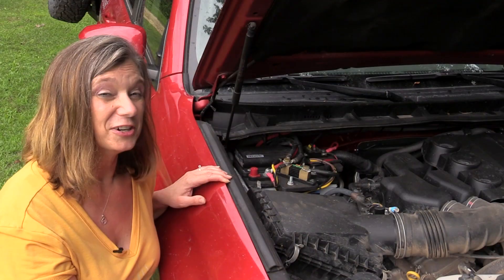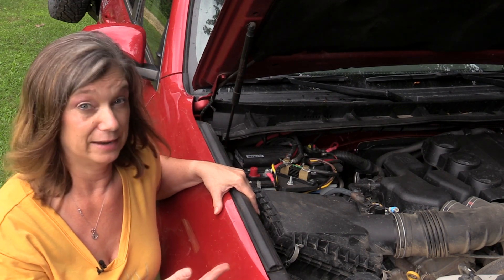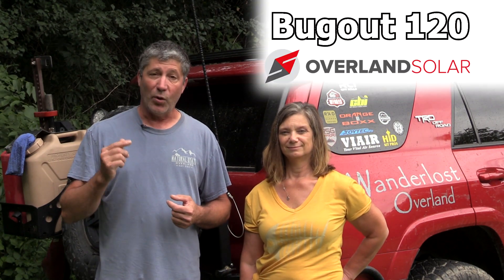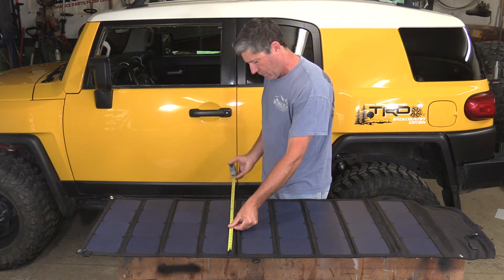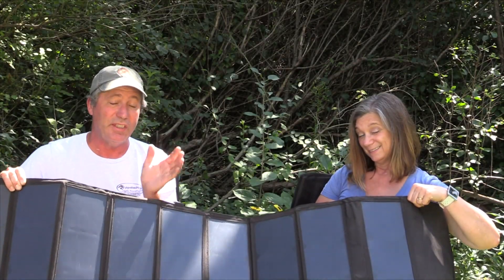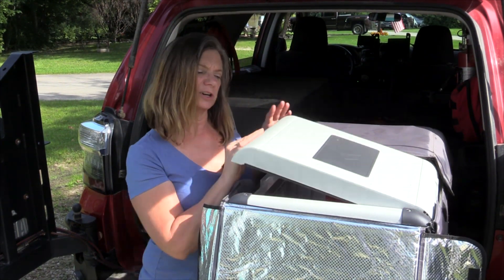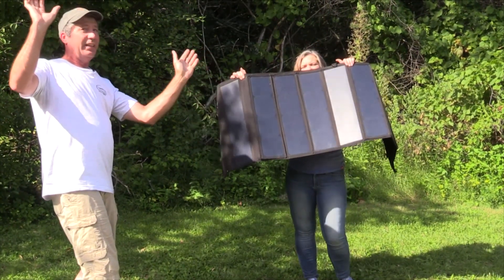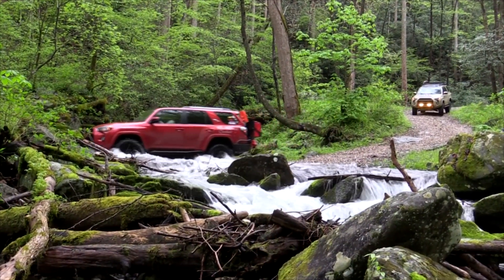Reliable Solar Panel Set-up For Camping & Overlanding, Why-How-Where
This is the best solar panel for our overland setup. How to hook it up, and a real world test. The reasons why we selected the overland solar system we did and how it has performed on our overland adventures.
When we're driving our Redarc dc-dc charger does a perfect job of keeping our secondary battery at full charge. This panel is mainly intended to power our camping fridge when the engine isn't running. It's a foldable, portable, series of solar cells that require no drilling or hard wiring.

This is a statement from the maker of the panel that contains important details on its construction:
"By making engineered cuts in the Sunpower Maxeon III cells and wiring them in a way to maximize open voltage we are able to generate real power in less than ideal light including overcast conditions when most solar simply does not generate enough power to even turn the charge controller meaning the battery will not charge. Maxeion cells are 23.7% efficient which translates to approximately 30% more power over most solar, there are dozens of patents on the technology in these cells. The higher efficiency also means you can use multiple extensions if needed up to 45 feet away from the camper or battery with insignificant loss. Most solar chargers cannot be extended past included 15 feet especially post controller. This means we can make much smaller and lighter chargers while generating more power. If a solar charger must be large and heavy to make the same power, it tends not be brought along or deployed when power is needed."
"We only use the most durable materials, with our US Berry compliant 1050D ballistic nylon, our chargers can withstand the real world abuse from expedition travel, military units, and the rest of those who must have reliable power. We will never use 330 or 500D nylons that simply cannot hold up to the real world use of our customers. Most fabric backed charging units are made from these much thinner materials. The metal D ring attachment points are reinforced for heavy pull strength to be useful when strapped on outer gear."

The Bugout 120 from Overland solar meets all our needs in a solar panel setup.

Our mission is to provide the overlanding community with useful and practical instruction and do it yourself, diy, videos on how to modify and outfit their adventure vehicle, along with sharing details on exciting and beautiful travel destinations across North America.